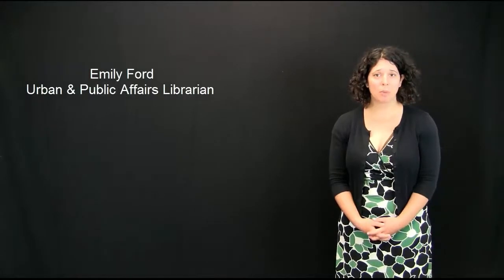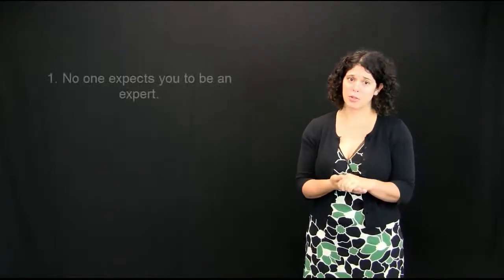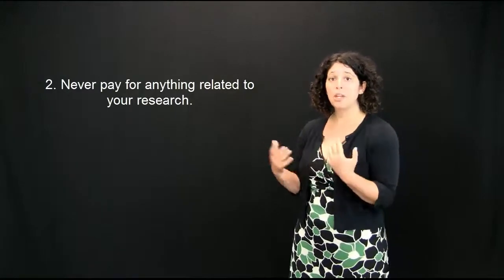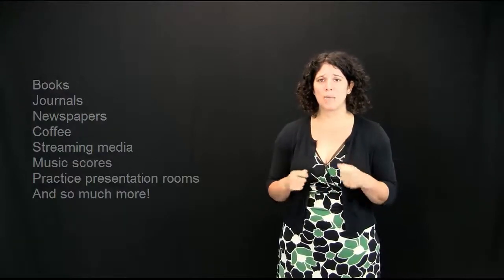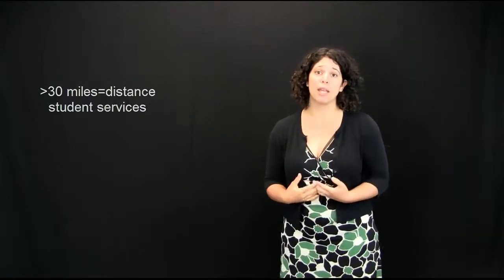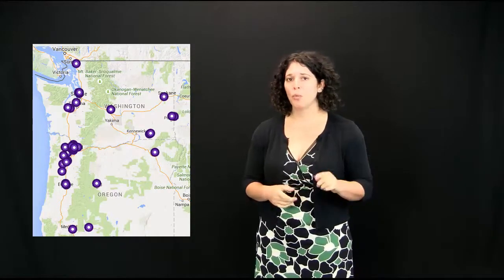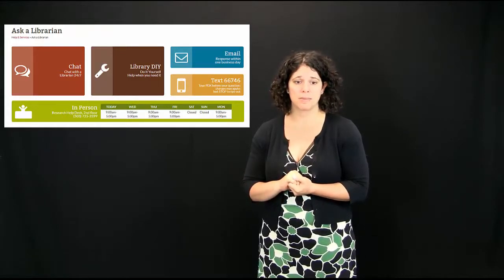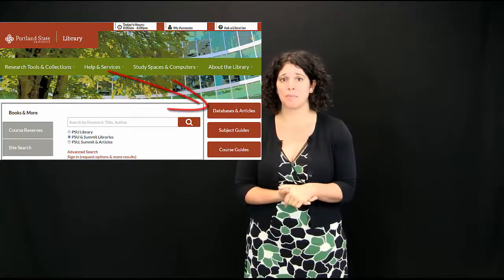Portland State Library Orientation for EMPA Students 2015